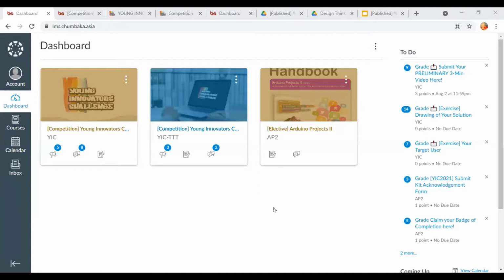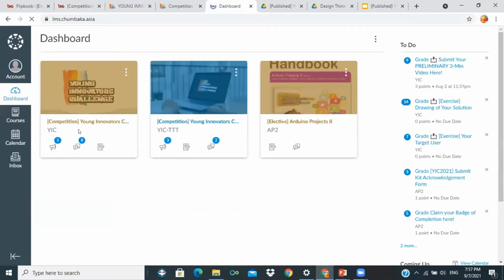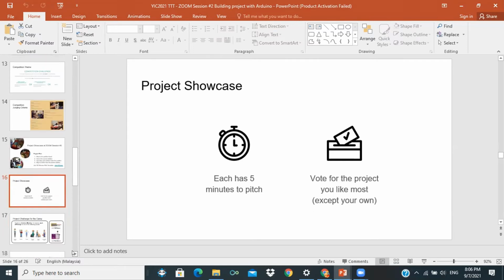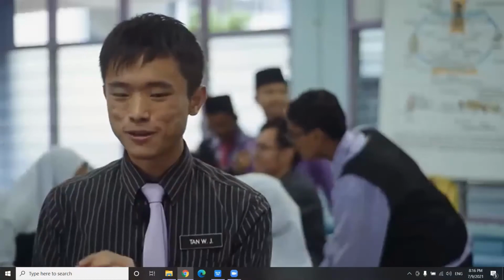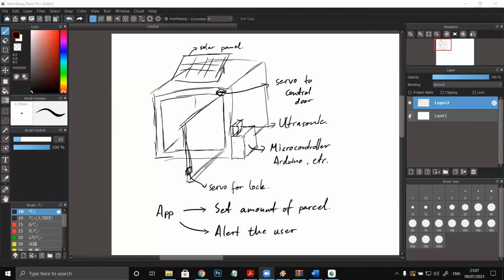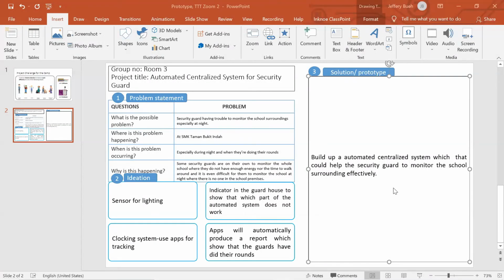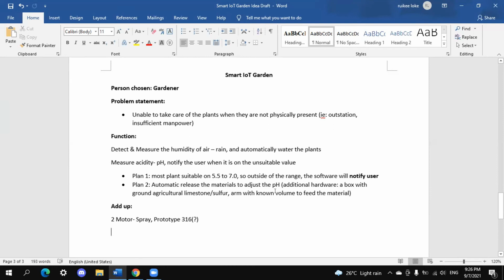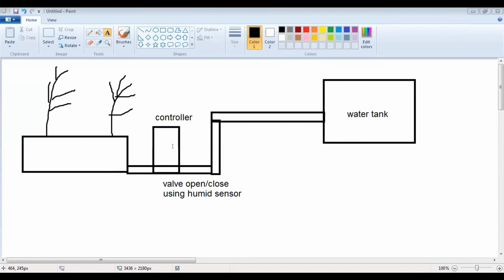YIC TTT Session 2 (Johor)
Presenter: Thulasi and Pauline